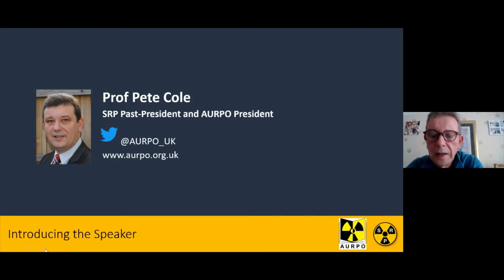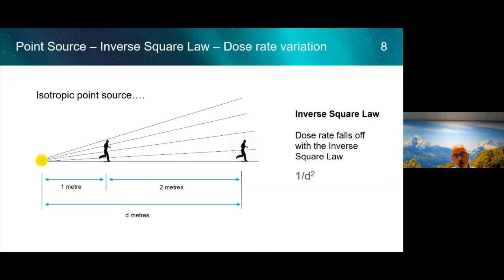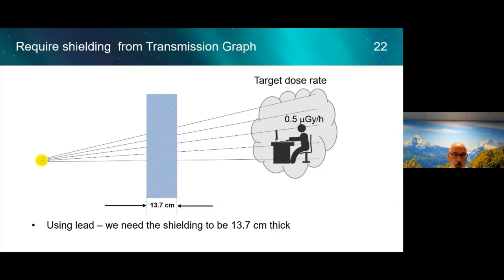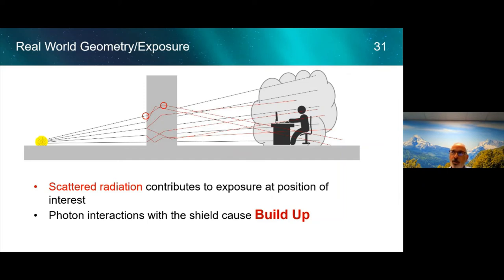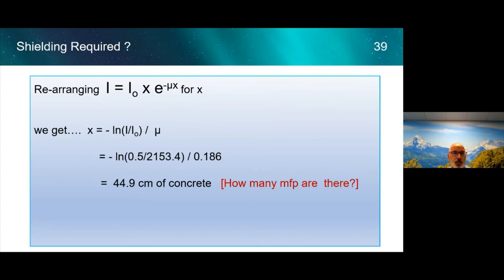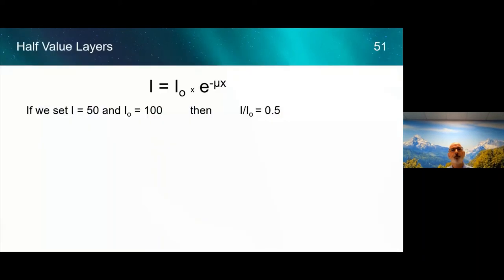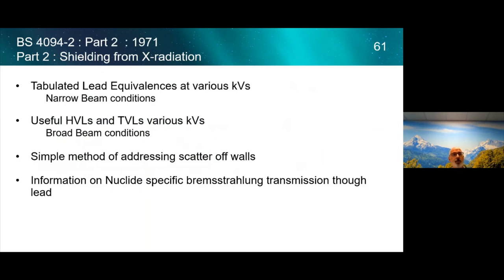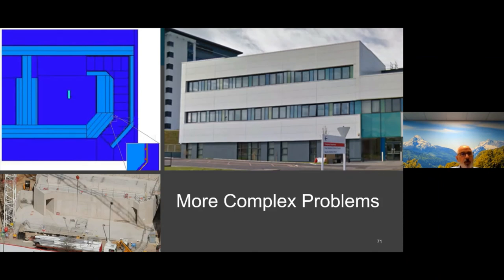An Introduction to Radiation Shielding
Presented by Robert Hill (Aurora Health Physics Services Limited)